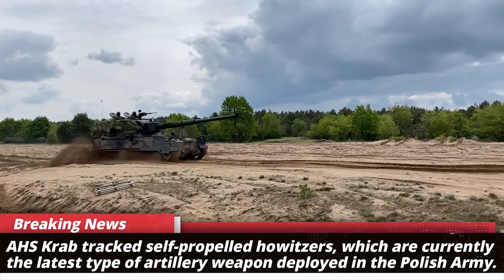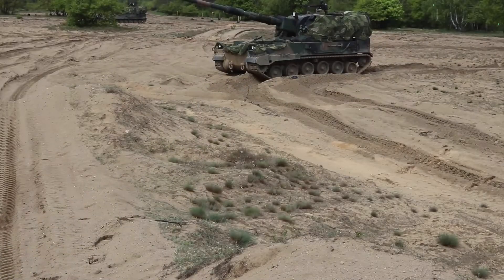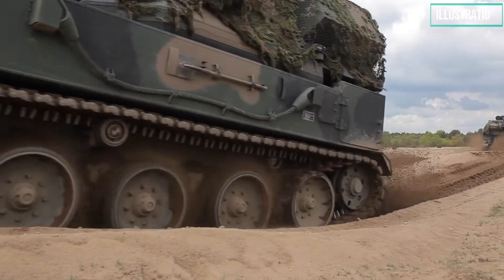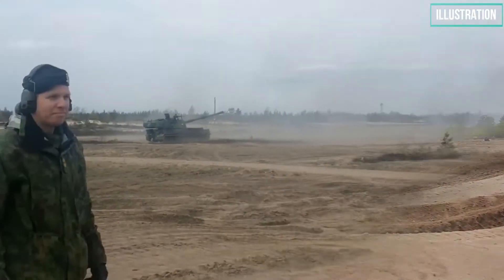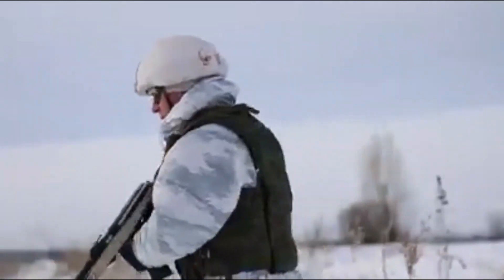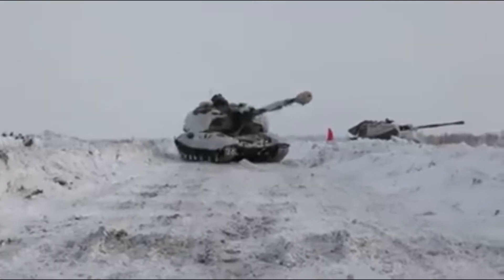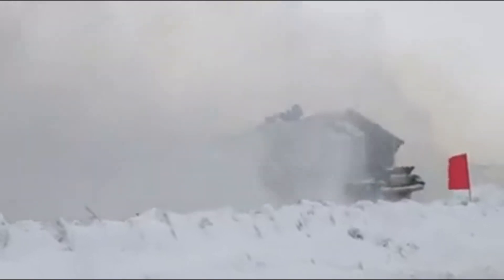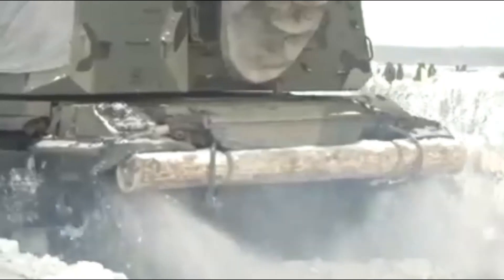The AHS Krab Self-Propelled Howitzer is the Polish Army's newest type of Artillery Weapon.